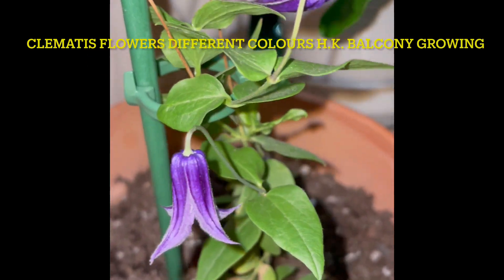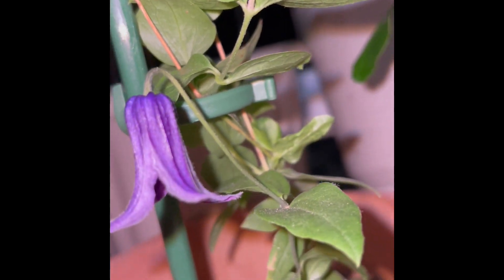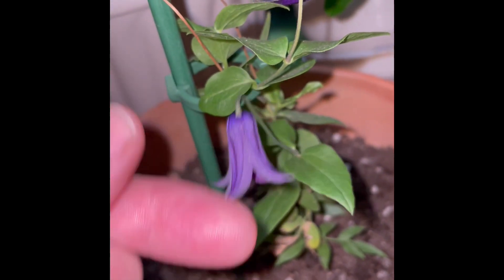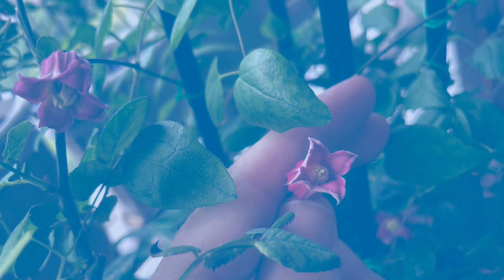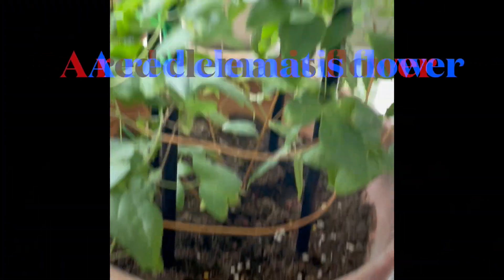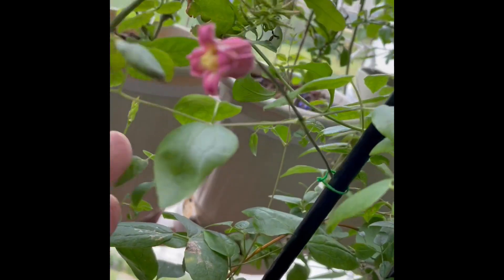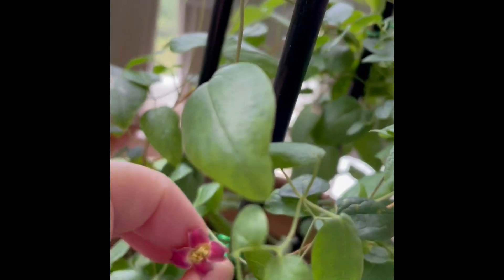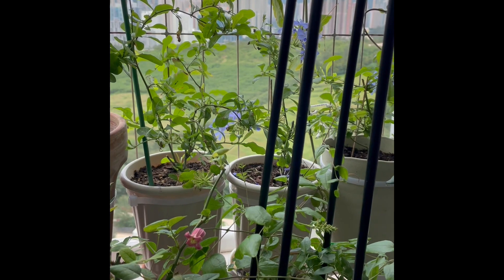2. clematis flowers red/purple#plants